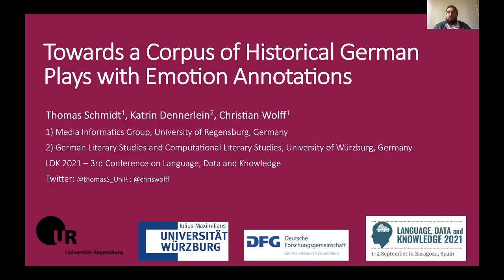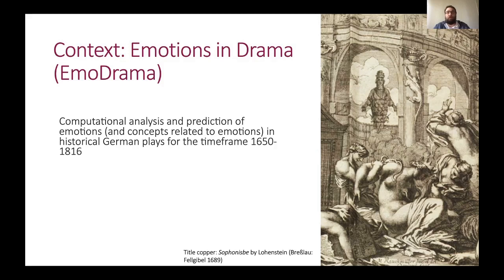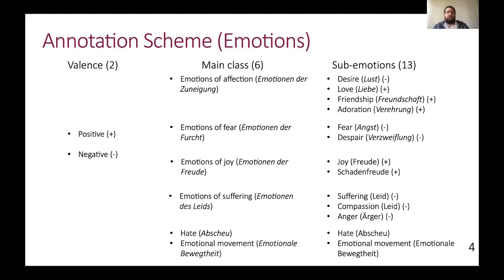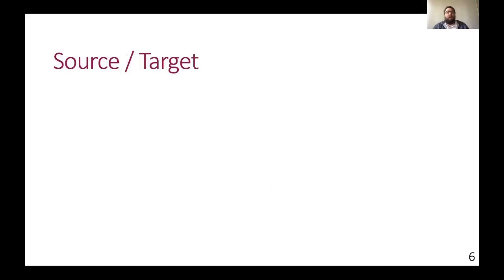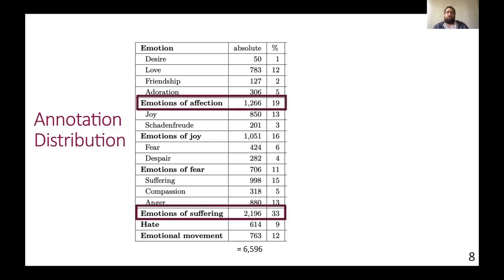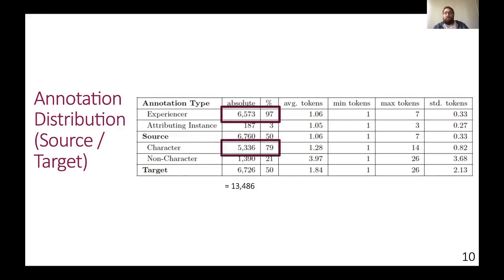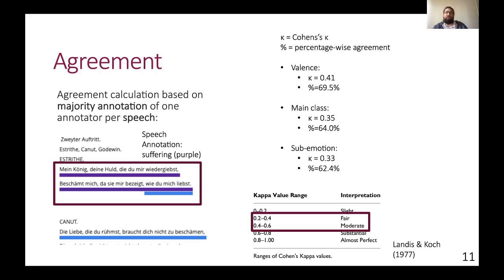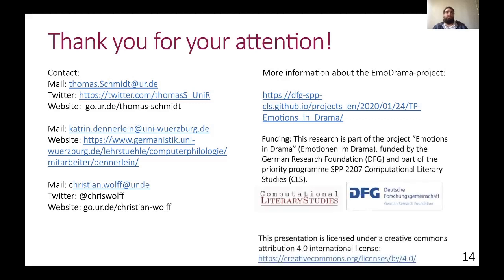LDK 2021: Towards a Corpus of Historical German Plays with Emotion Annotations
Paper presentation at the 3rd Conference on Language, Data and Knowledge (LDK 2021).

Title of the paper:
Towards a Corpus of Historical German Plays with Emotion Annotations

Authors: Thomas Schmidt, Katrin Dennerlein, Christian Wolff

Date of the presentation: September 2nd 2021

Abstract:
In this paper, we present first work-in-progress annotation results of a project investigating computational methods of emotion analysis for historical German plays around 1800. We report on the development of an annotation scheme focussing on the annotation of emotions that are important from a literary studies perspective for this time span as well as on the annotation process we have developed. We annotate emotions expressed or attributed by characters of the plays in the written texts. The scheme consists of 13 hierarchically structured emotion concepts as well as the source (who experiences or attributes the emotion) and target (who or what is the emotion directed towards). We have conducted the annotation of five example plays of our corpus with two annotators per play and report on annotation distributions and agreement statistics. We were able to collect over 6,500 emotion annotations and identified a fair agreement for most concepts around a κ-value of 0.4. We discuss how we plan to improve annotator consistency and continue our work. The results also have implications for similar projects in the context of Digital Humanities.

This paper is part of the EmoDrama (Emotions in Drama) project.

Please cite as:
Schmidt, T., Dennerlein, K. & Wolff, C. (2021). Towards a Corpus of Historical German Plays with Emotion Annotations. In: 3rd Conference on Language, Data and Knowledge (LDK 2021). Zaragoza, Spain.